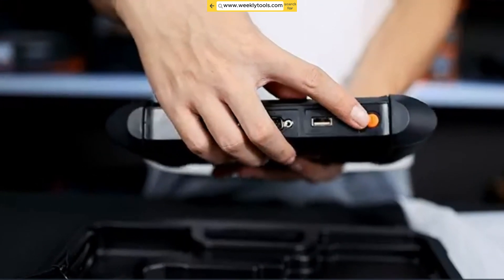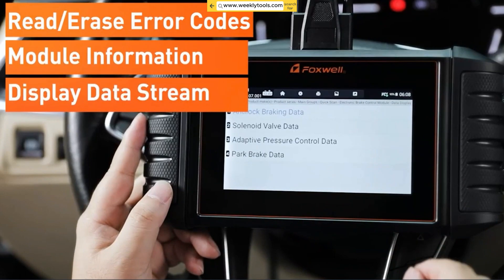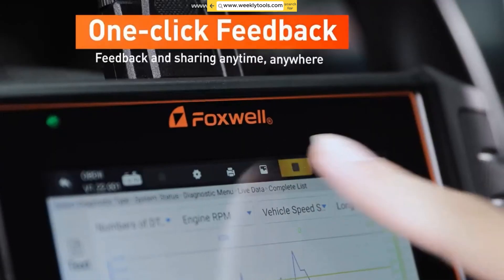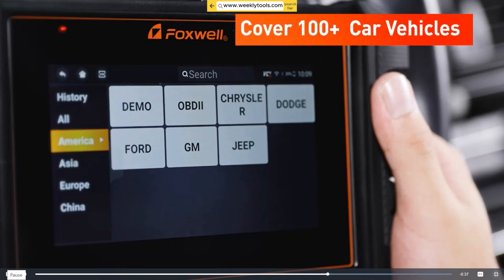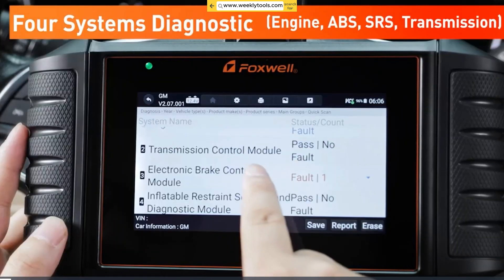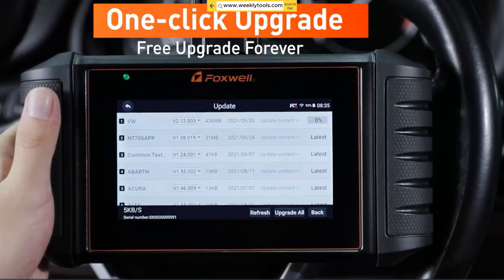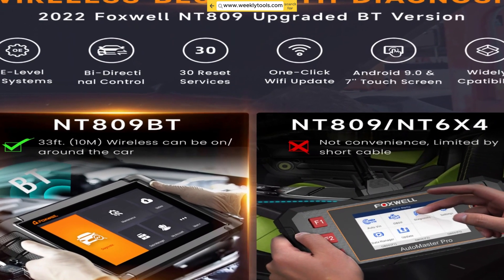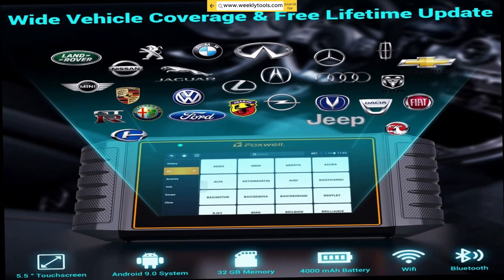Is Foxwell NT706 The Best Scanner ?Honest Review and Demo |Foxwell NT60 Review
The Foxwell NT706 is a versatile automotive diagnostic tool designed to aid in vehicle maintenance and troubleshooting. With its advanced features and user-friendly interface, it provides mechanics and car enthusiasts with the ability to access and analyze a wide range of vehicle systems. The NT706 offers comprehensive coverage for various car makes and models, allowing users to read and clear diagnostic trouble codes (DTCs), view live data streams, perform active tests, and conduct adaptations and service resets. Its compact size and durable construction make it a reliable companion in the workshop or on-the-go, ensuring efficient and accurate diagnostics for automotive professionals and DIY enthusiasts alike.

✅✅✅ EARLY BLACK FRIDAY DEALS ✅✅✅ (AMAZON )

1. FOXWELL NT706 Scanner,OBD2 Scanner : (AMAZON)